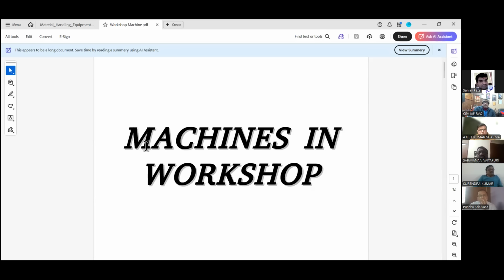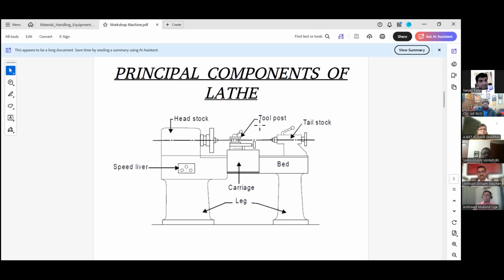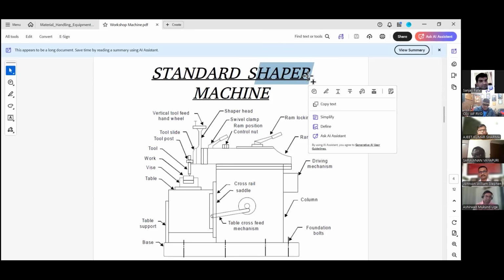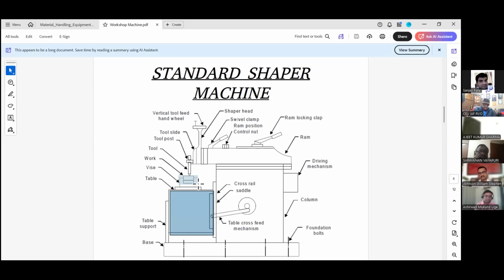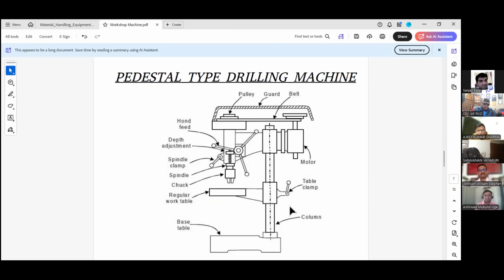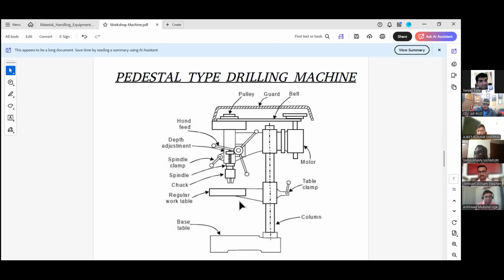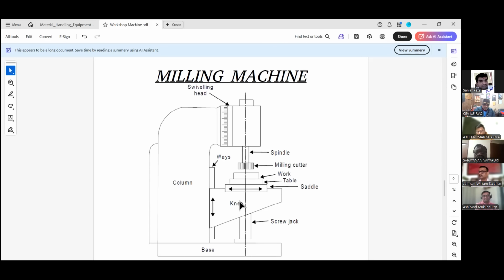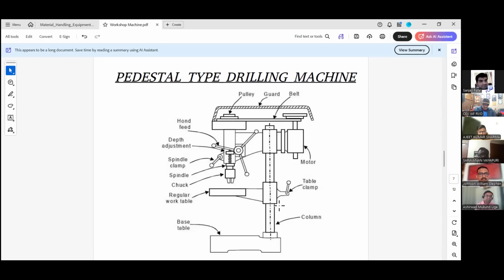MACHINES IN WORKSHOP FOR IBBI VALUATION EXAMINATION: BY CEV GROUP SIMPLY THE BEST